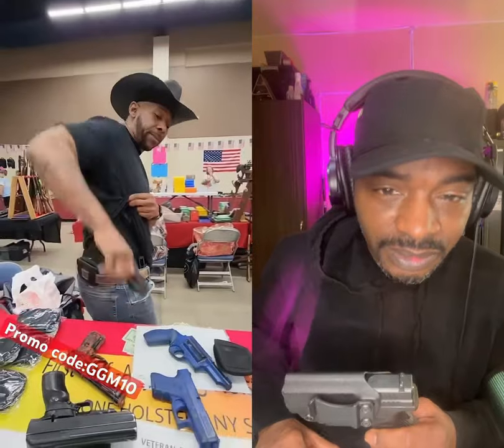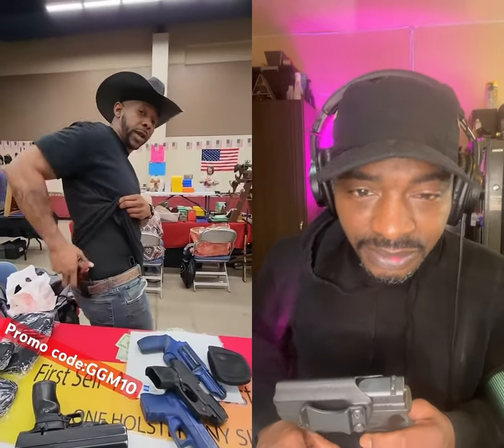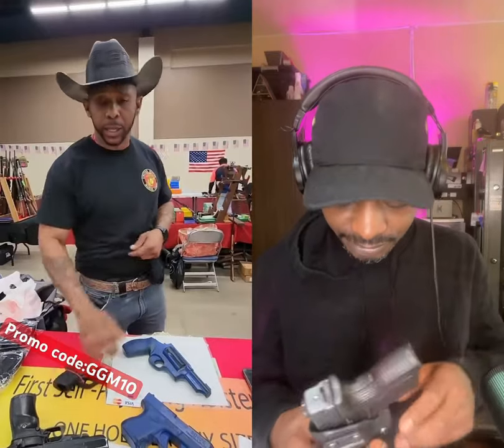Amazing Holster That Works For Multiple Guns